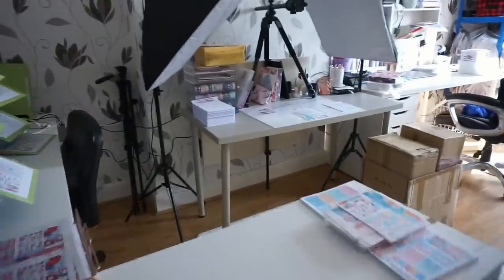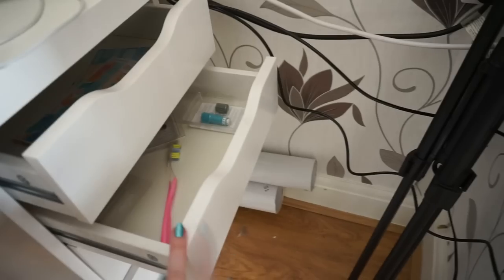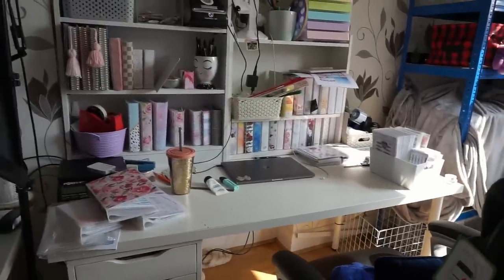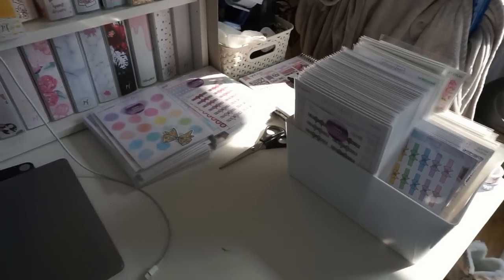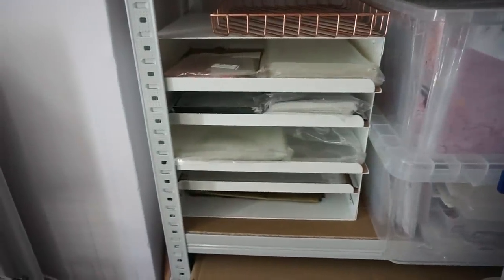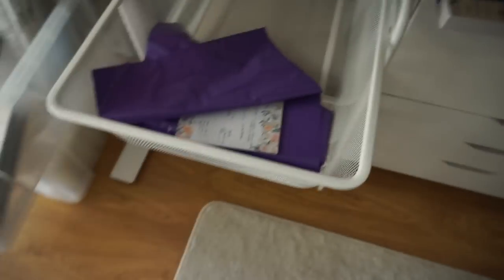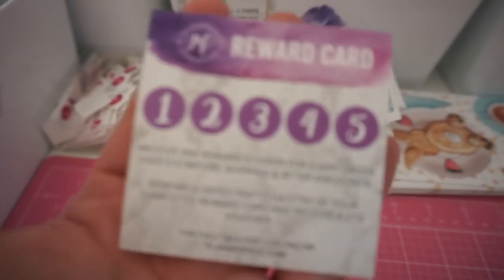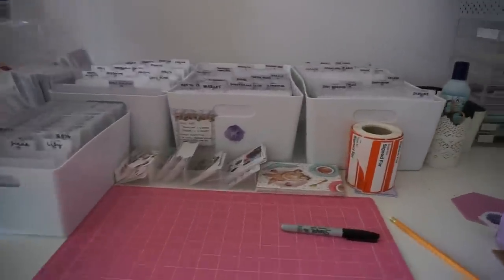Plannerface Office Tour! Sticker Shop Owner Office Tour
LINKS!